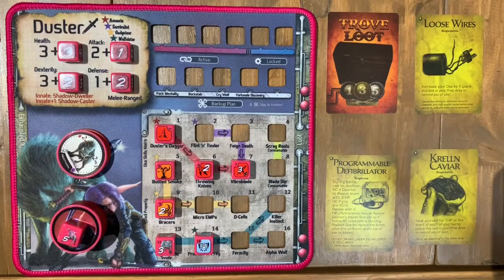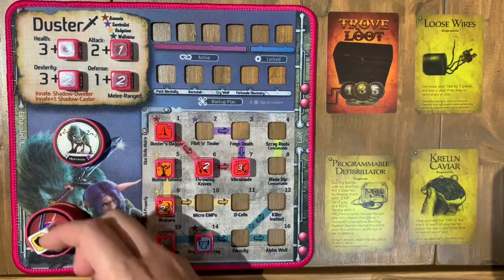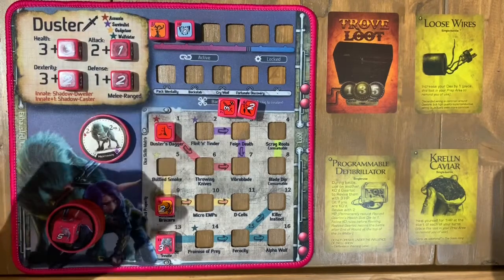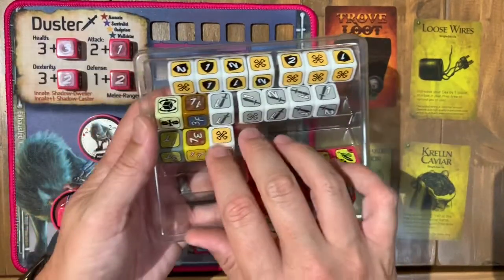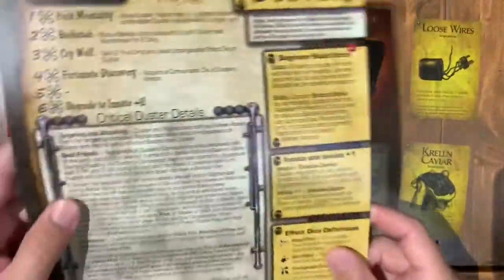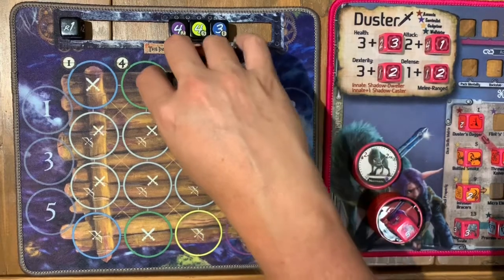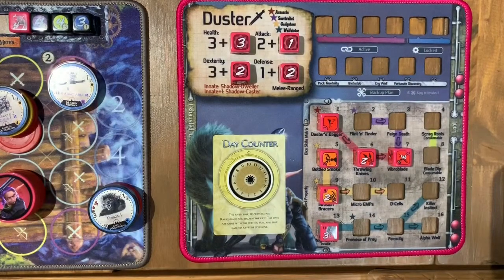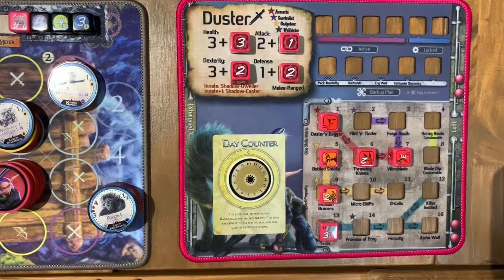Too Many Bones: Undertow / Game Play Basics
A quick overview of how to play Too Many Bones Undertow. This video is not to be an in depth how-to-video or a full playthrough. Just something short to get a novice up to speed or give you a brief preview of how the game plays.